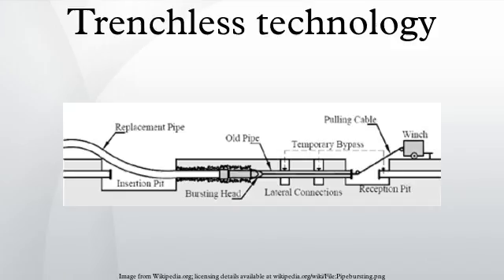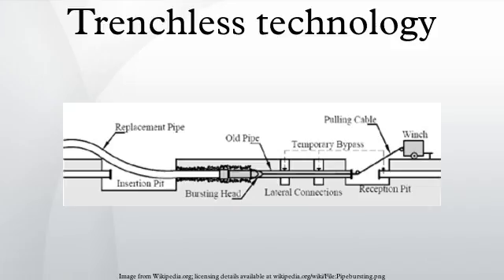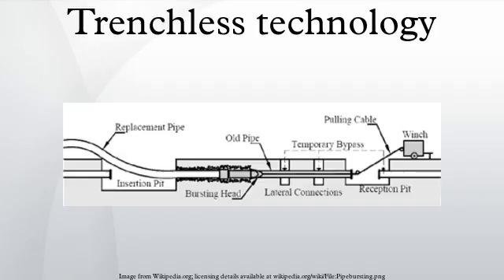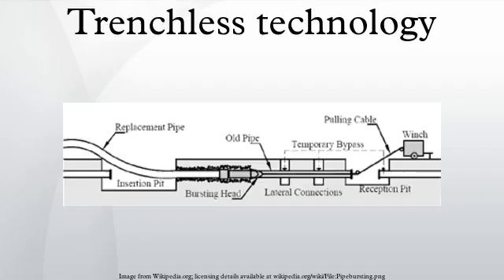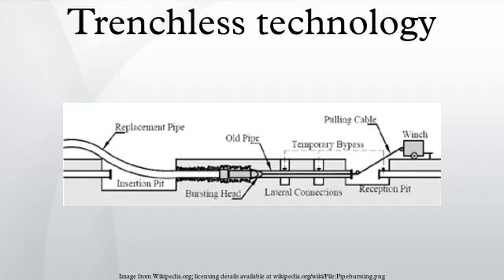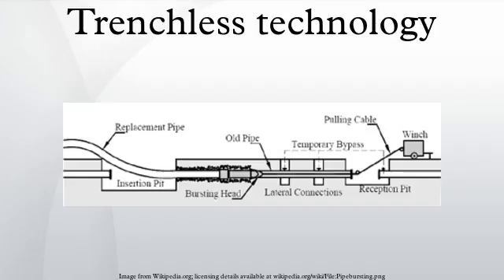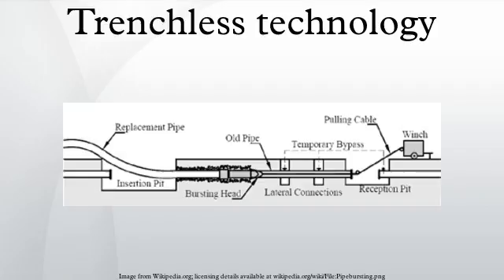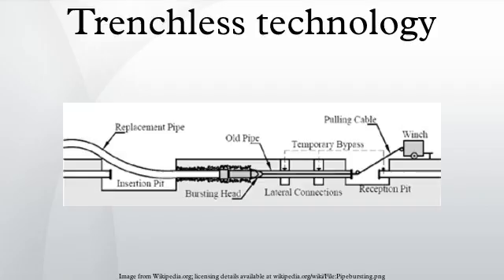Trenchless technology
Trenchless technology is a type of subsurface construction work that requires few trenches or no continuous trenches. It is a rapidly growing sector of the construction and civil engineering industry. It can be defined as "a family of methods, materials, and equipment capable of being used for the installation of new or replacement or rehabilitation of existing underground infrastructure with minimal disruption to surface traffic, business, and other activities."